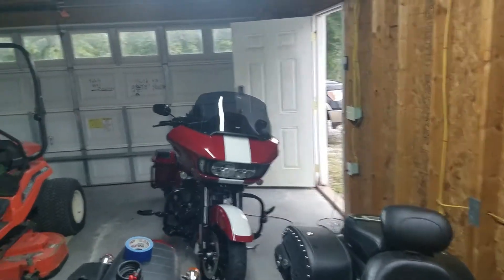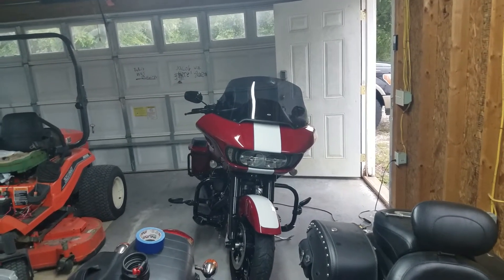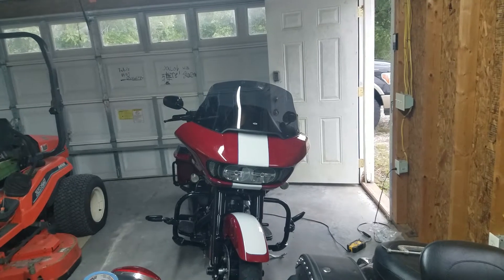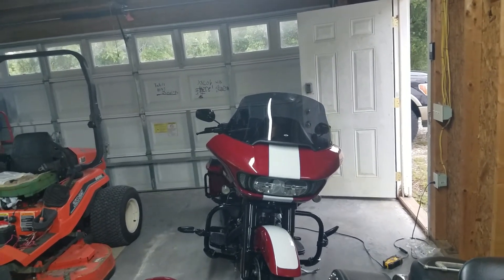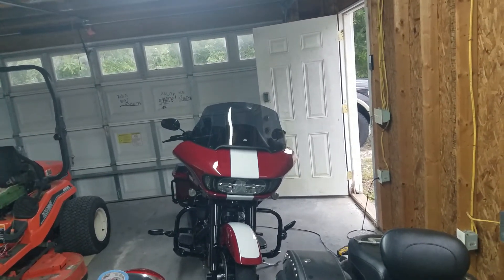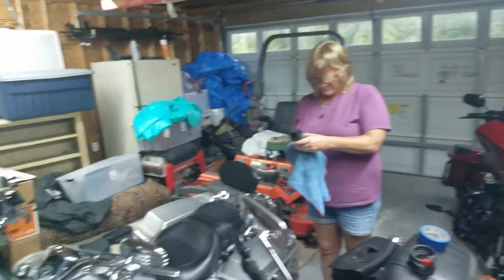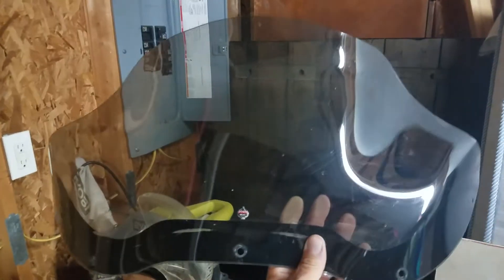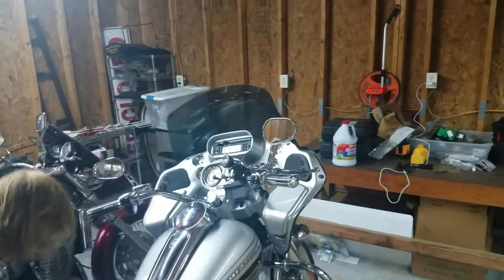Long Ride Shields for Harley Road Glides.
We needed wind protection for a motorcycle trip across the united states. After much research. LRS.
provided us what we needed.They fit perfect and they got them to us quickly.